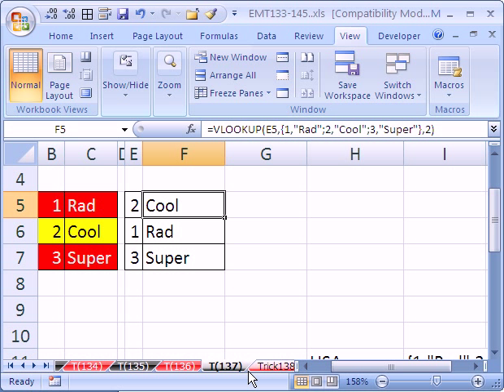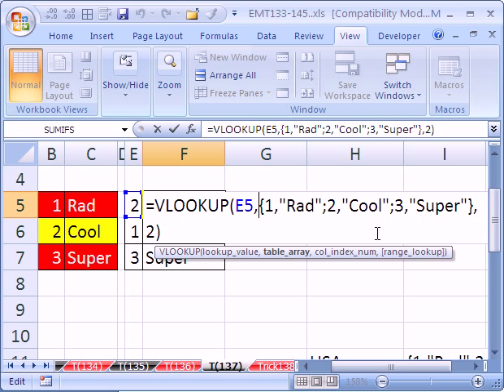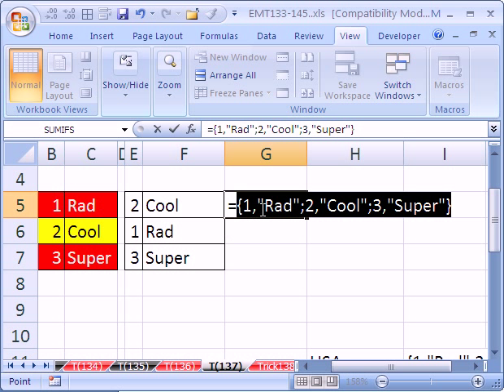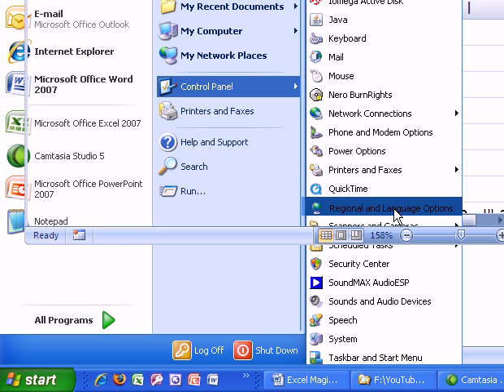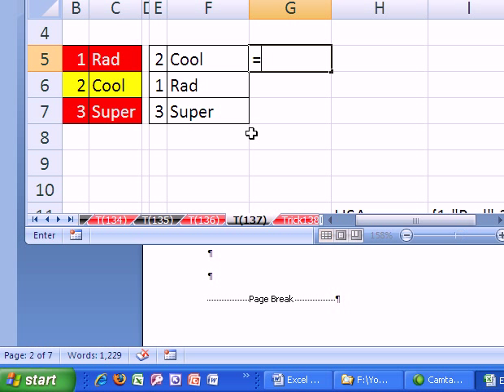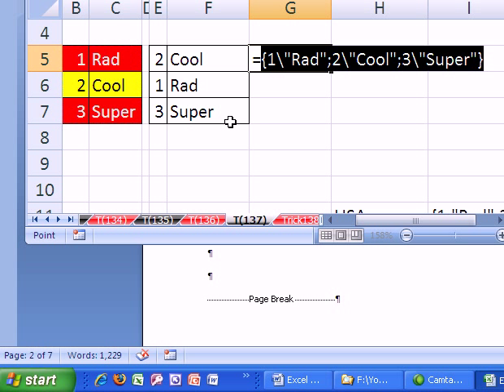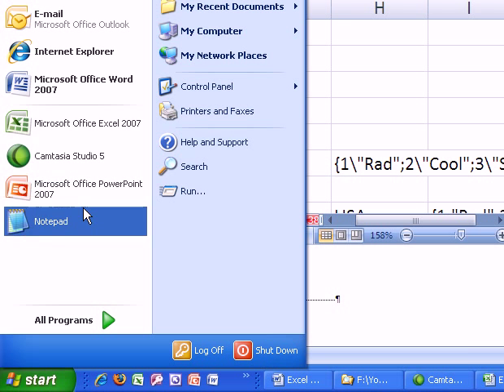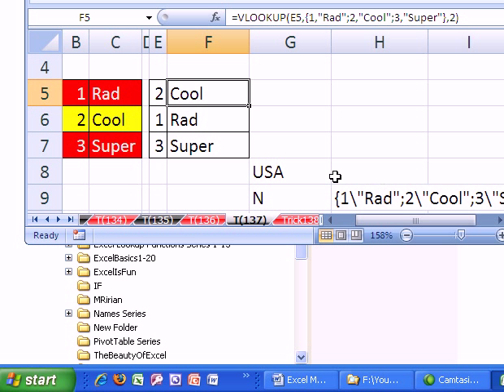Excel Magic Trick #137: Array Syntax for USA & Norway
See how to figure out what array syntax you need to use when your computer is set to a different language. Also see how function syntax is different also. Start menu, Control panel, Regional and Language Options, Format, Current format.